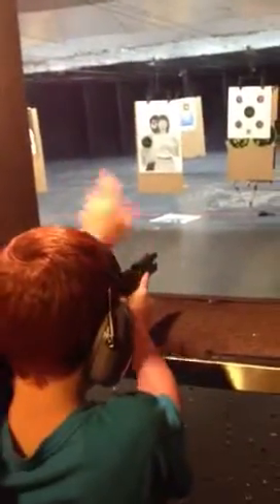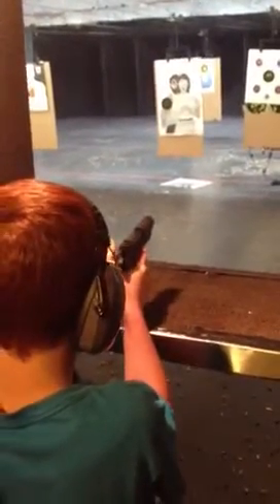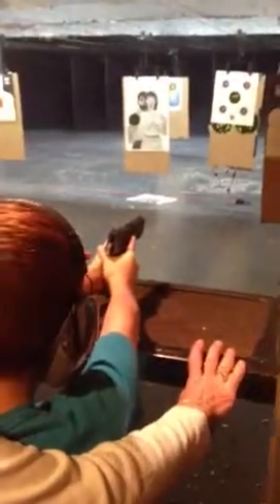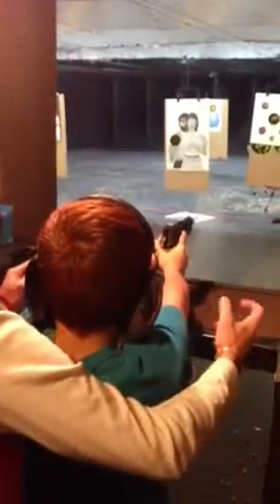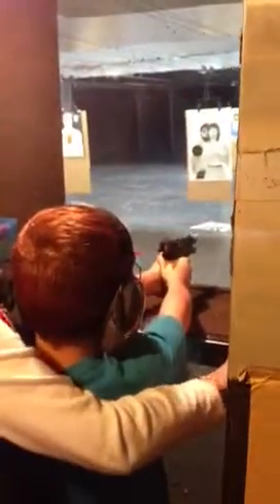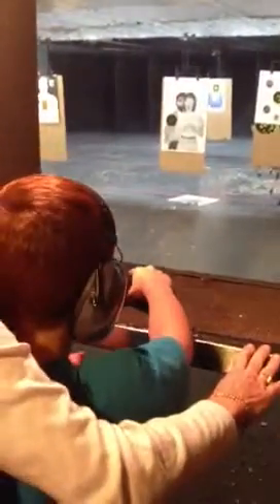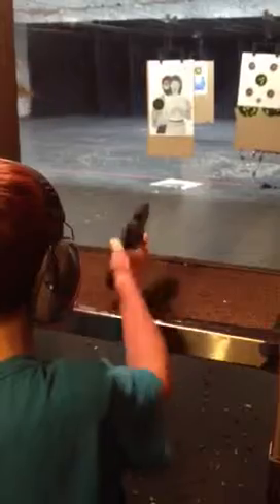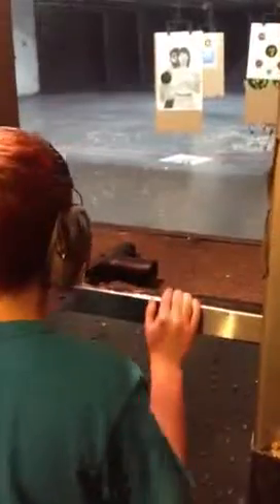Kyle 1st shot!